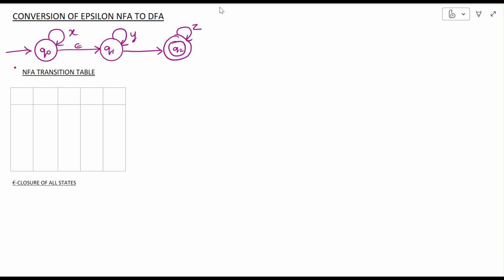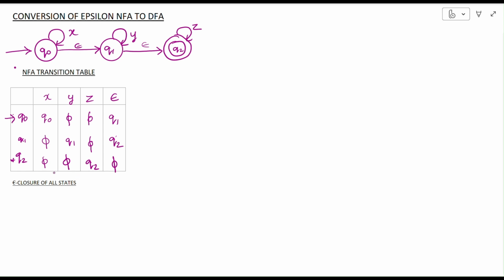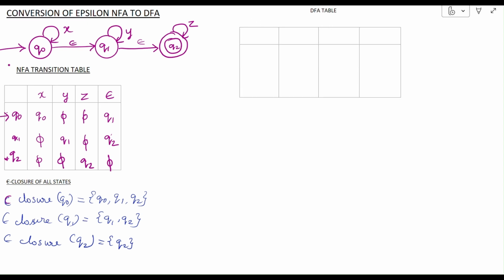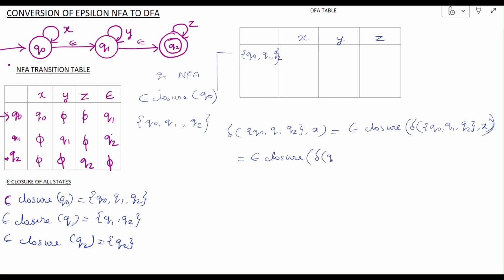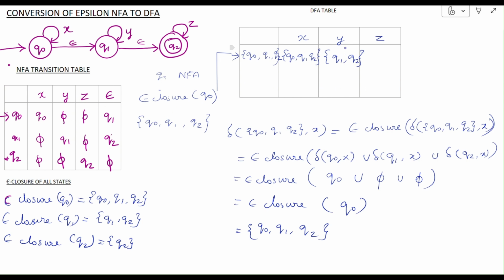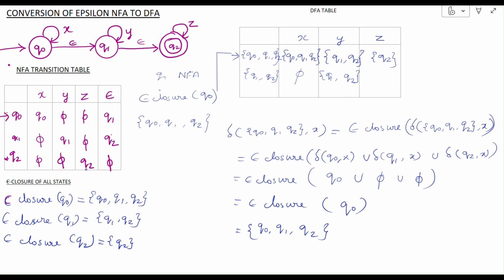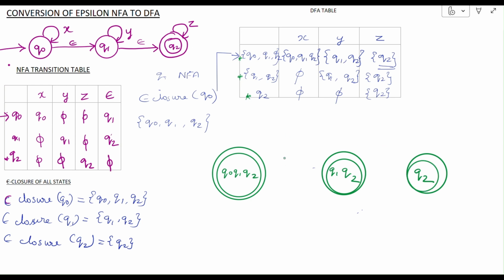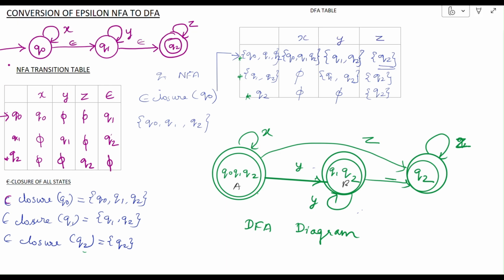11.EPSILON NFA TO DFA